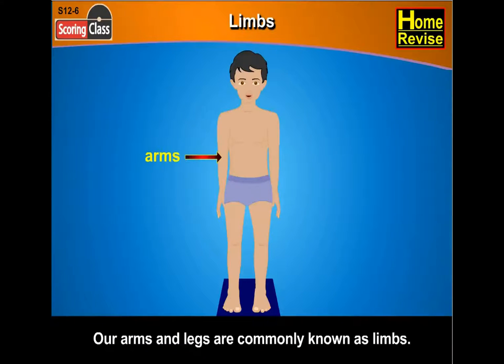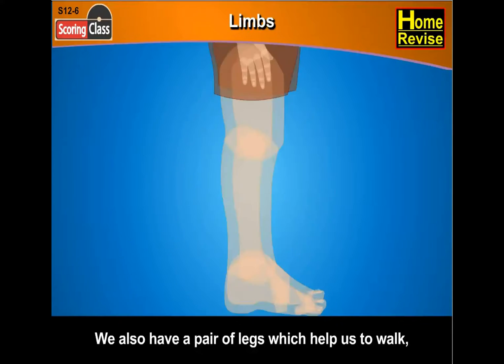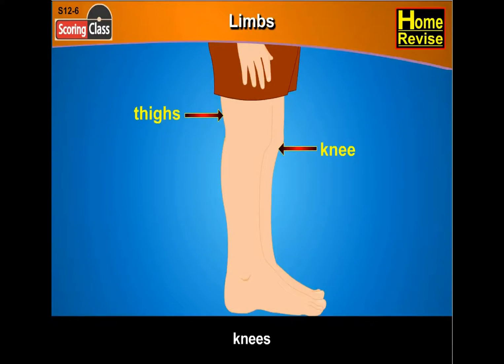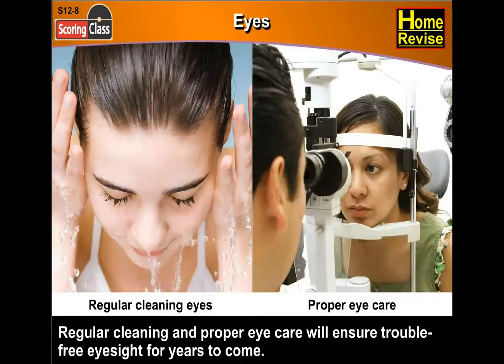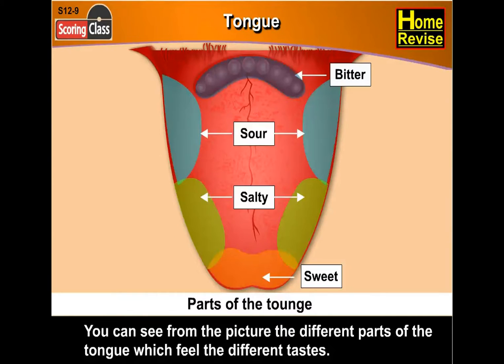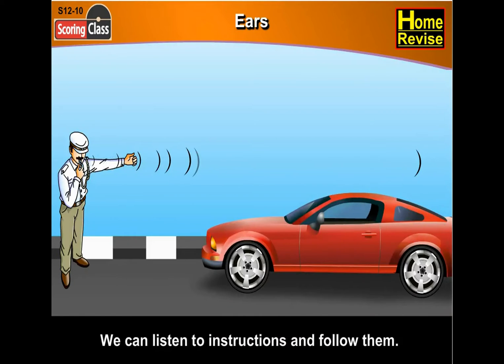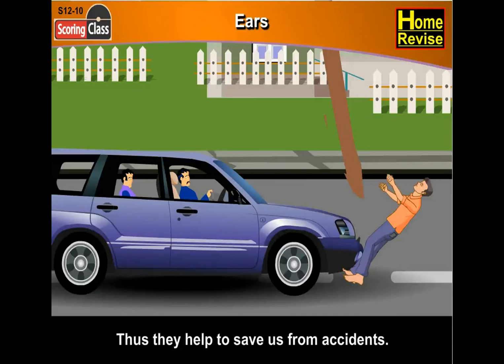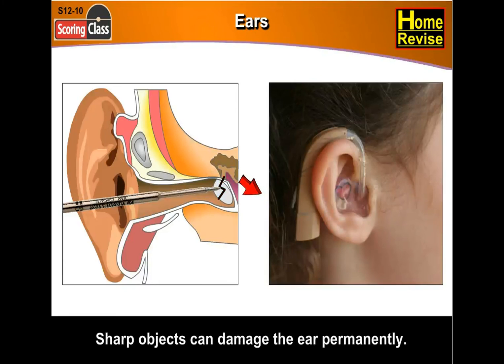Limbs | 3rd Std | Science | CBSE Board | Home Revise